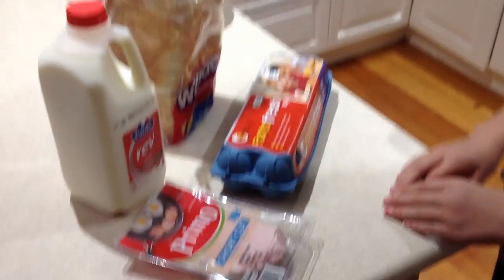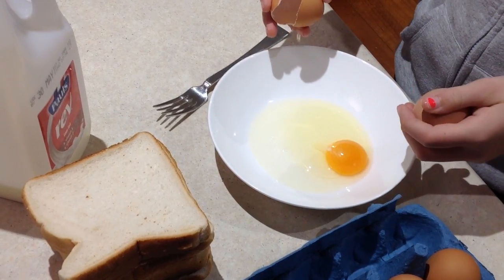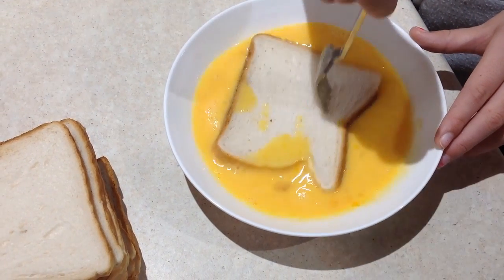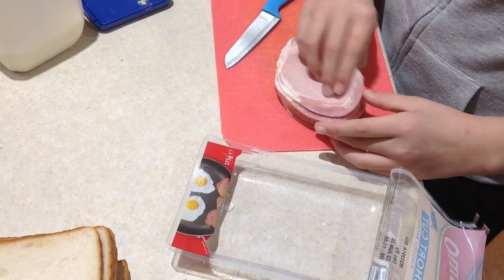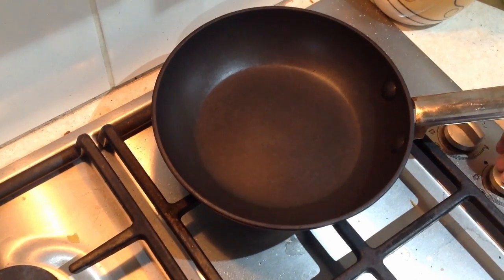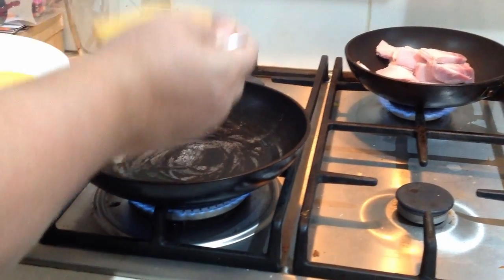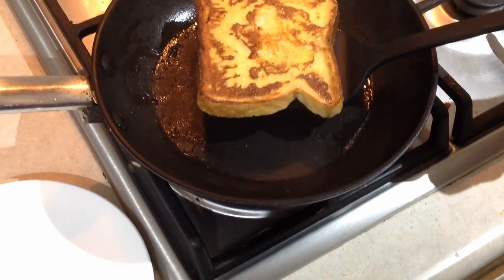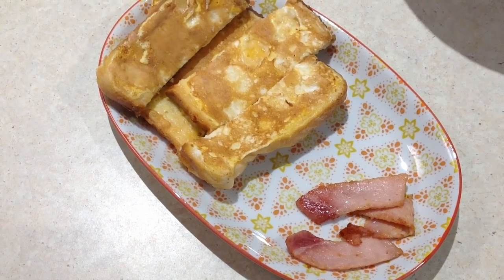French Toast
Here is how to make French Toast for Breakfast.  This will really impress your family and friends.  Hope you enjoy making this with us.